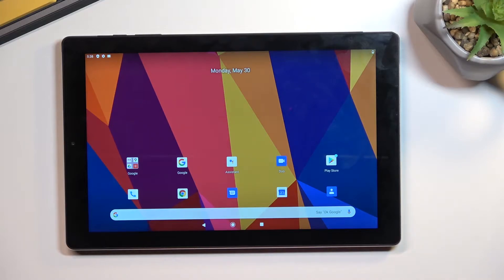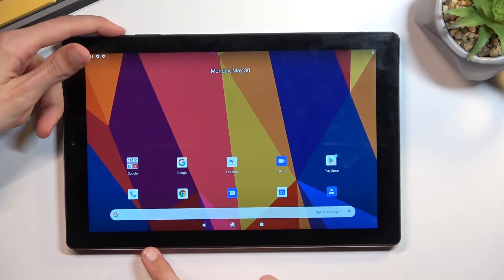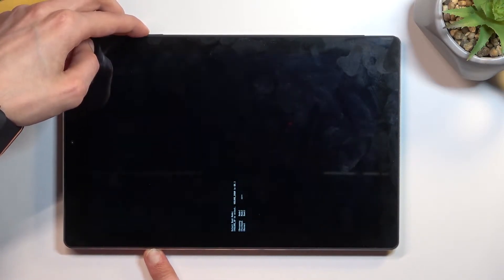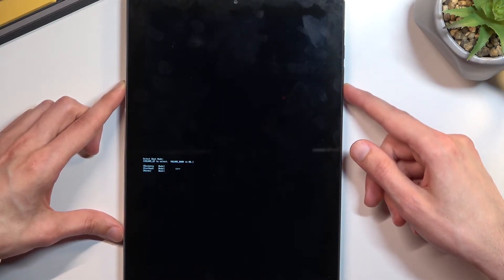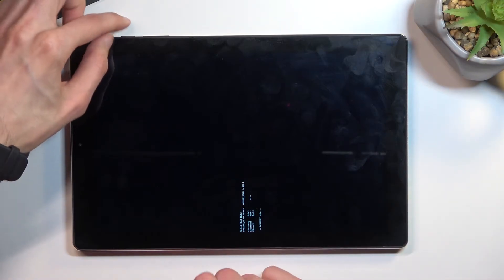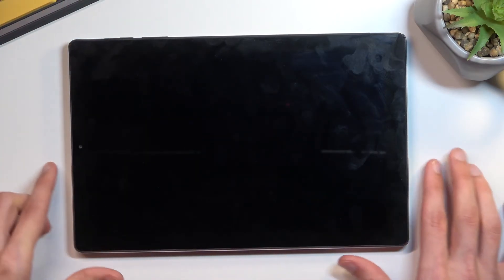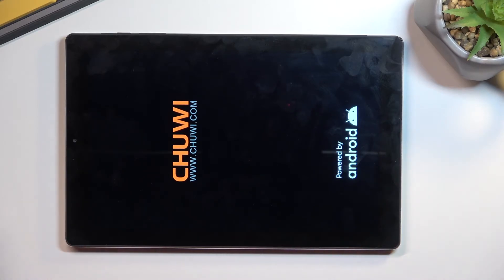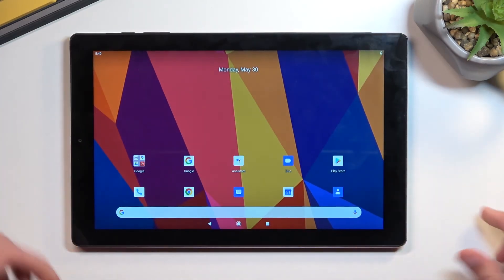CHUWI HiPad X Fastboot Mode | How to Open and Exit Fastboot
CHUWI HiPad X Fastboot Mode:
Hi there! FastBoot Mode is a software component that serves to increase system boot speed, debug applications and low-level firmware. And if you need to run it on your CHUWI HiPad X, but you don’t know how, then you are on the right channel! Our Specialist in this video will show you how to Enter or Exit from the Fast Boot Mode and tell you how to use it. So, open our video tutorial and follow all the steps of our Specialist to successfully enter your CHUWI HiPad X in FastBoot Mode. So, let's get started!

How to Enable FastBoot Mode on CHUWI HiPad X?
How to Disable FastBoot Mode on CHUWI HiPad X?
How to Use FastBoot Mode on CHUWI HiPad X?